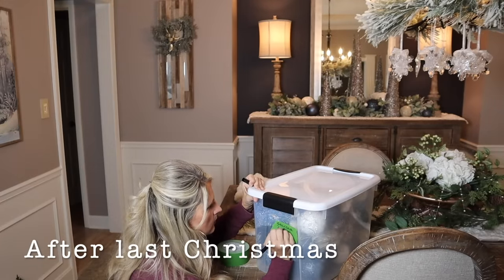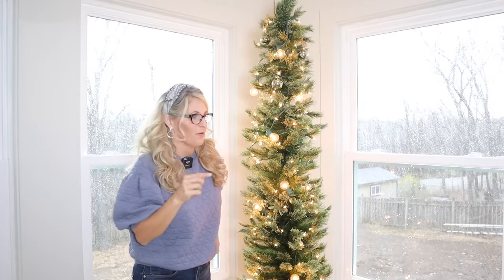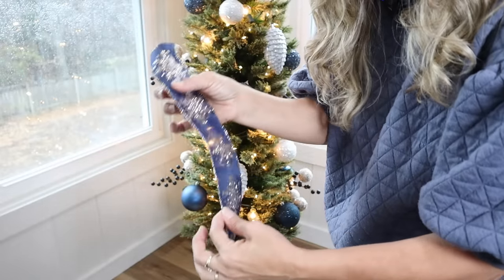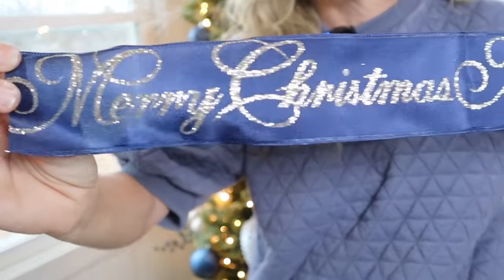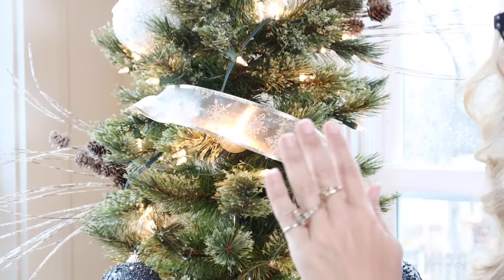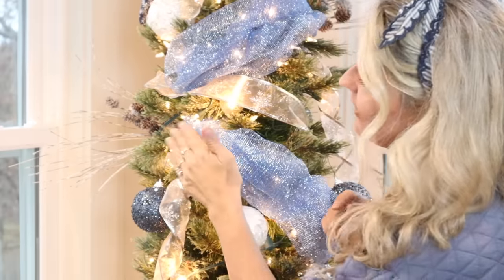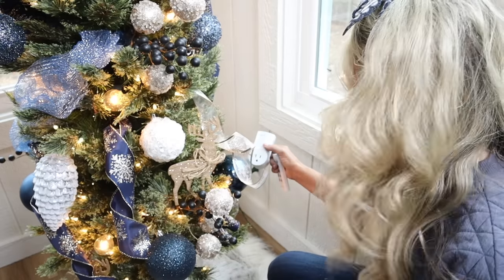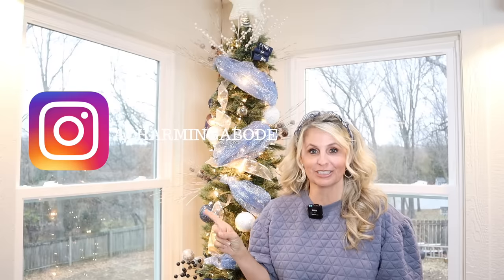FOUR WAYS TO ADD RIBBON TO YOUR CHRISTMAS TREE | WATCH THIS BEFORE YOU DECORATE YOUR TREE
FOUR WAYS TO ADD RIBBON TO YOUR CHRISTMAS TREE. WATCH THIS BEFORE YOU DECORATE YOUR TREE. Today I am going to show you how to put ribbon on a tree! I am also going to show you how to decorate a skinny Christmas tree! Christmas decorating doesn't have to be hard. Let me show you how to decorate a designer Christmas tree! Pencil tree decorating ideas.

SHOP WITH ME:
7FT SKINNY TREE
REMOTE CONTROL OUTLET
CLEAR STORAGE TOTES
CHRISTMAS LIGHTS